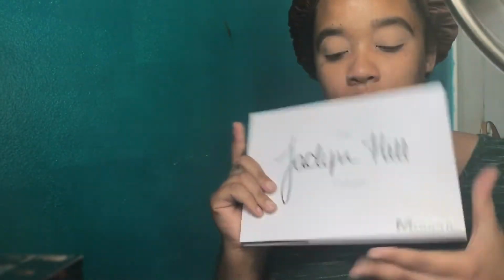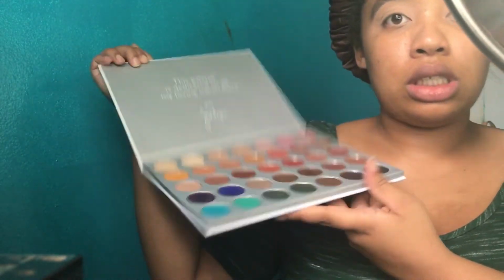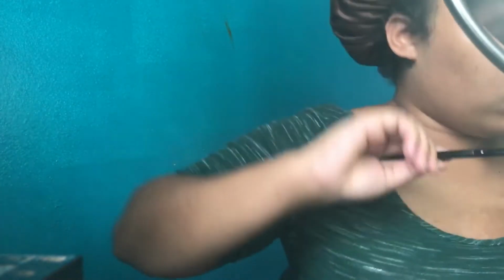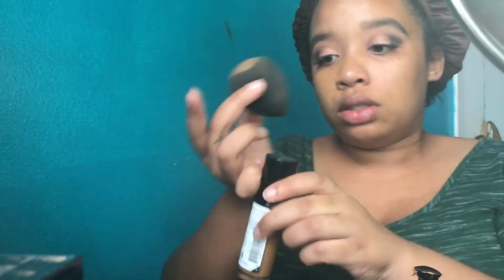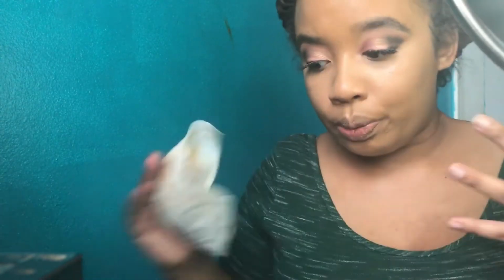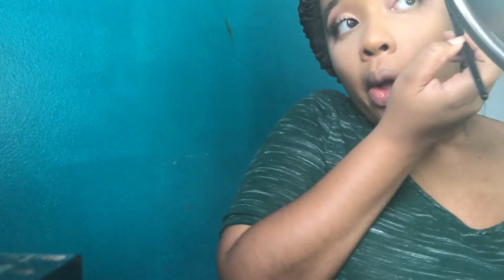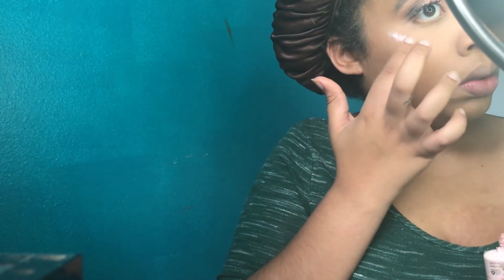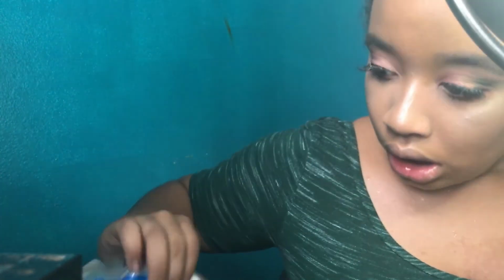GRWM- Channel Intro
Heyyyy Yall! Here's my very first video, this is something that I am very pleased to put out to the world. MY INTRO TO YOUTUBE MAKEUP WORLD. This is jus a vid letting you know about myself, and my new channel.